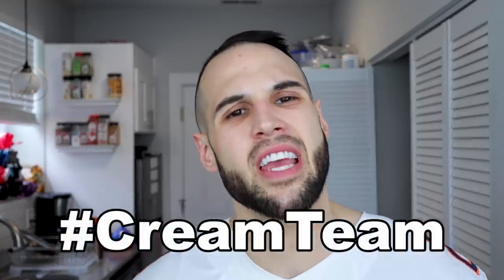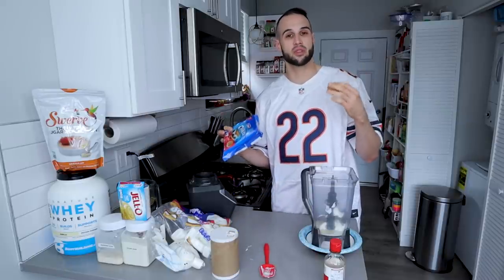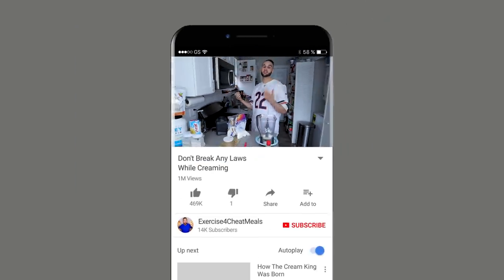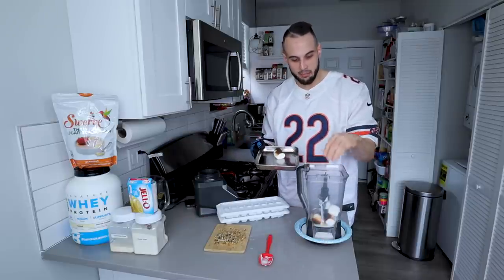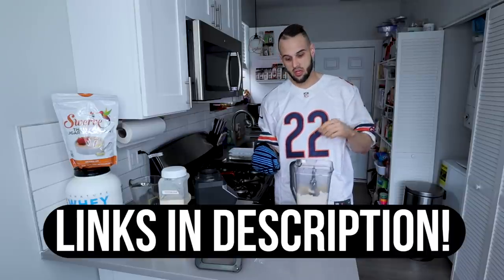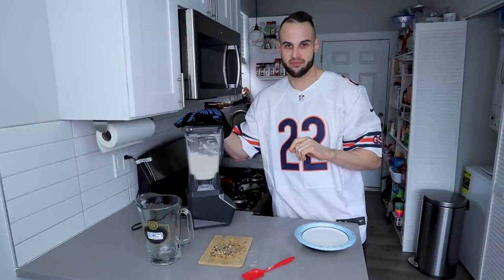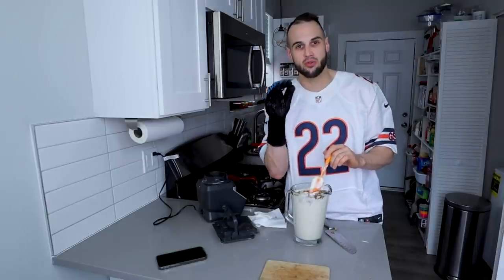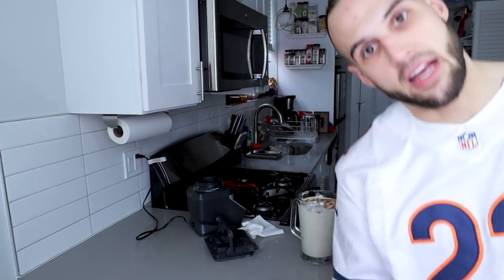Smores Protein Ice Cream for Fat Loss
Today we will be making a marshmallow protein ice cream that is thick, low calorie, high volume, and high protein while every bite being better than the last. Greg Doucette would approve.

Product links!
Scale (.1)
Ninja Blender
Swerve Sweetener
Smores Oreos
Xanthan Gum
Guar Gum
Sugar free Jello Vanilla Pudding Mix
Pure Vanilla Extract
Baking Sheets
Oven Gloves
Cutting Boards